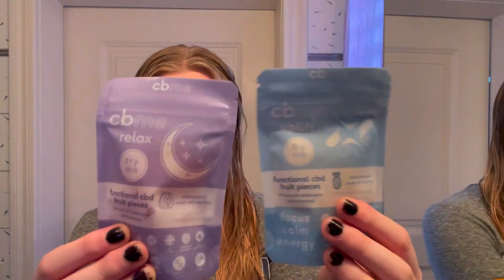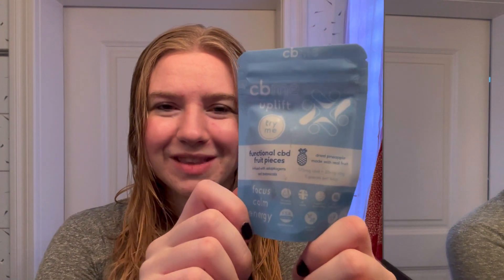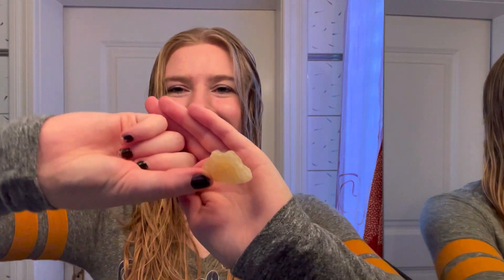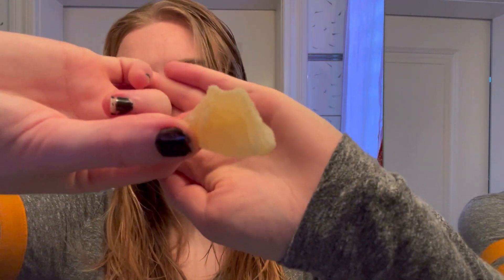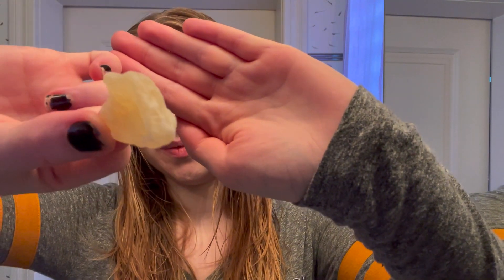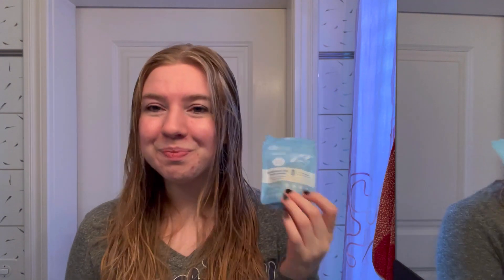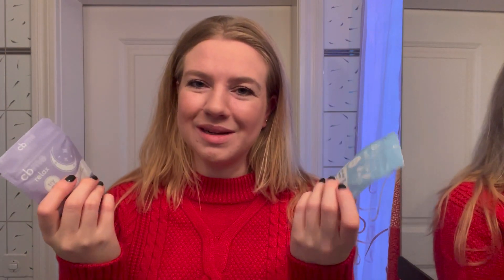CBME - Dried Fruit infused with CBD Uplift & Relax . Product test and review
I have the wonderful pleasure to be trying the CBME dried fruit infused with CBD. They kindly sent me two packs - Uplift and Relax.

Watch this video to see how I find using them.